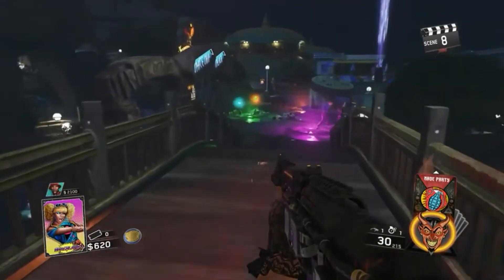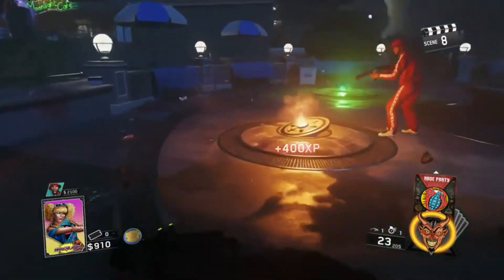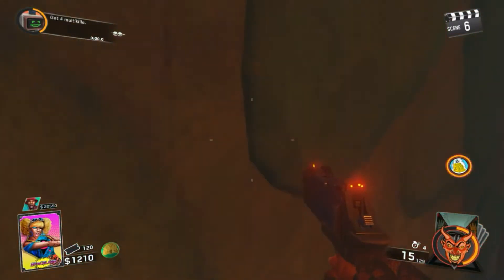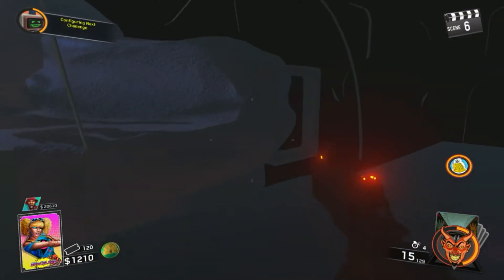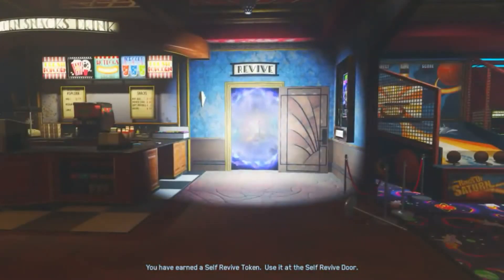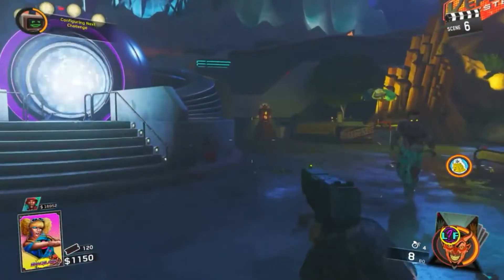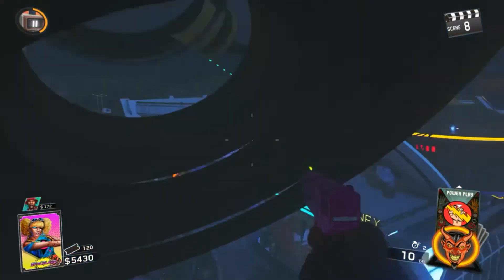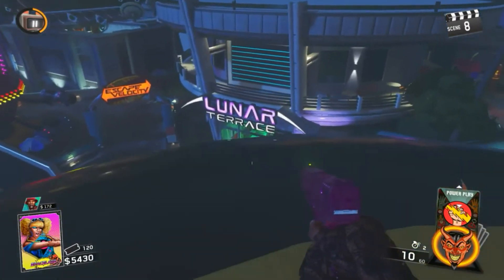Infinite Warfare EXO jump zombies and out of the map glitch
I will the map glitch and EXO ability on zombies in spaceland